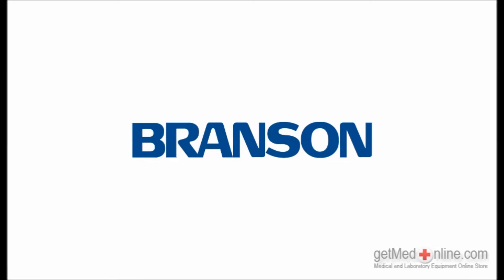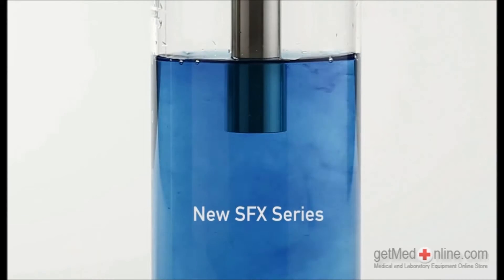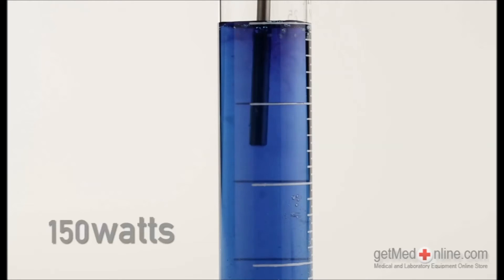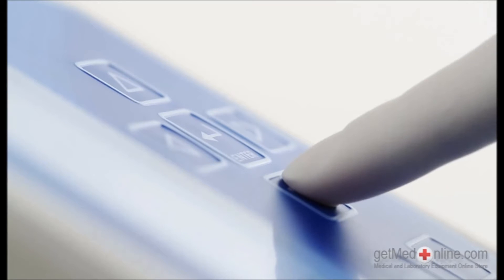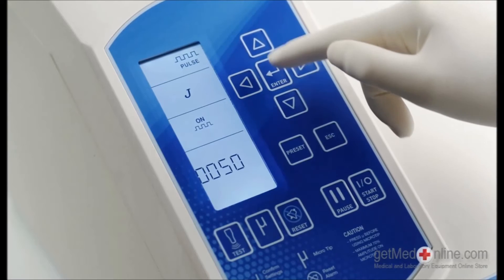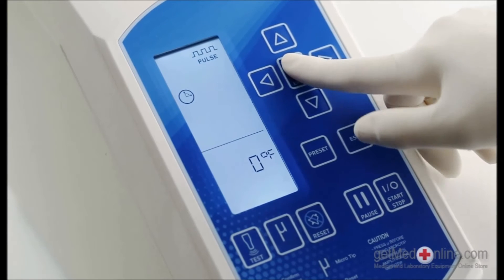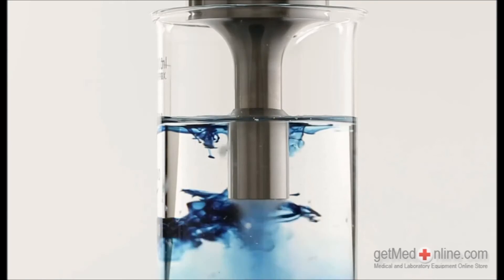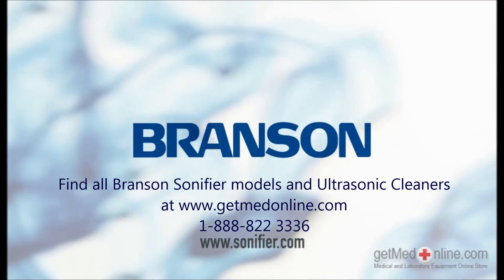Branson Sonifier SFX Series Cell Disruptors | getMedOnline.com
Designed for low-volume applications, the SFX150 Sonifier® delivers up to 150 watts of power at 40 kHz for quiet operation. It’s the only cell disruptor and homogenizer of its type that includes a handheld converter designed for ergonomic comfort and easy control to simplify and speed your experiment. The recessed pushbutton helps prevent unintended activation, while the LED indicator light lets you know when it’s energized. A conventional converter and stand can also be used, and the SFX150 includes all the same control and monitoring functions as the SFX250 and SFX550.